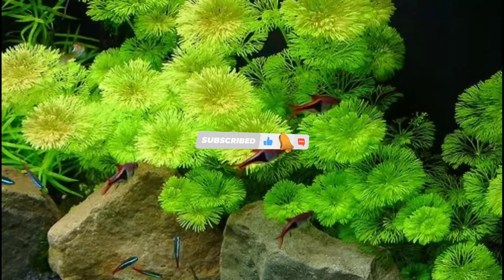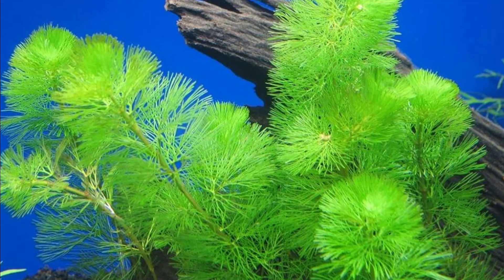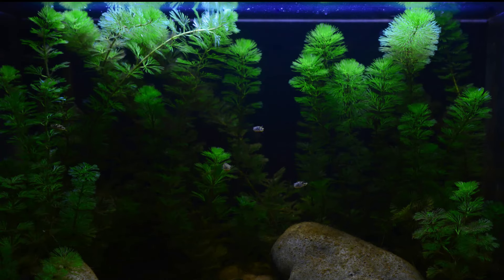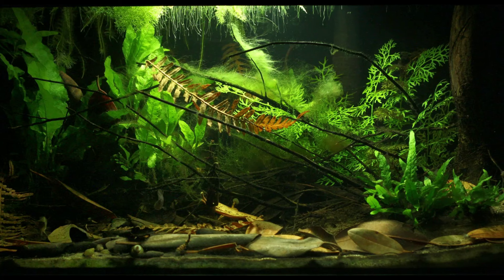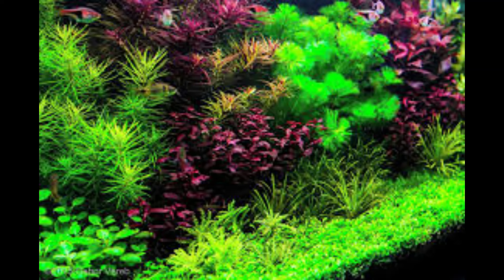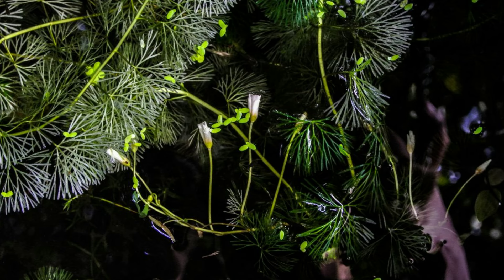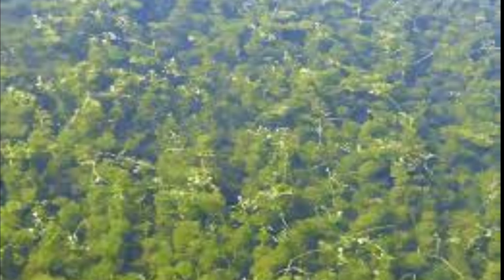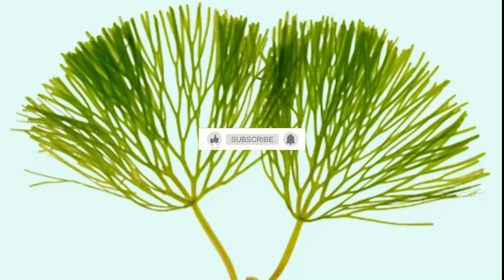CABOMBA PLANT'S FULL CARE GUIDE | HOW TO GROW CABOMBA HEALTHY IN AQUARIUM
CABOMBA care guide
Cabomba plant full routine
How to grow cabomba in tanks easily